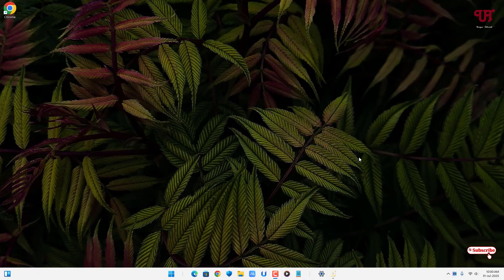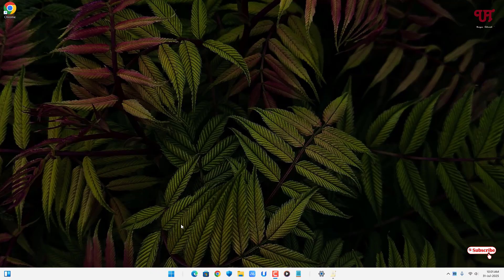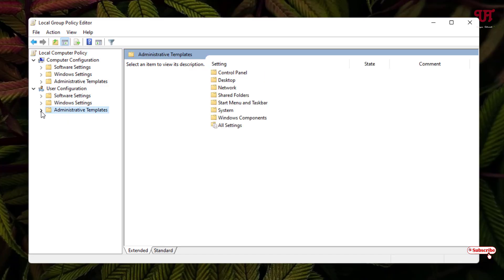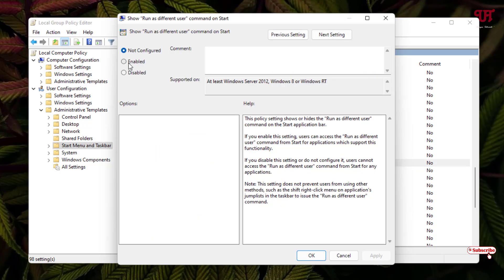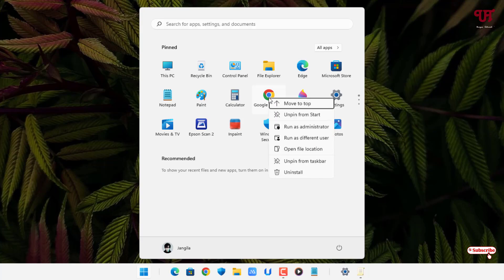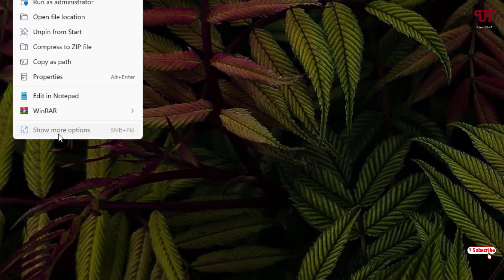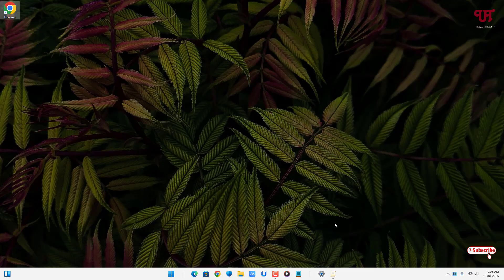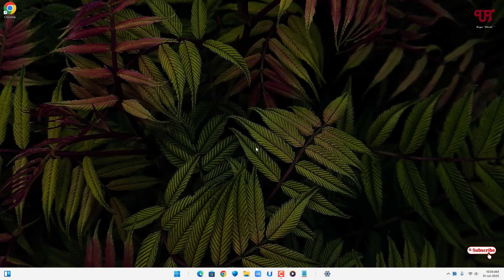How to open any Softwares or Apps as " Run as Different User " in Windows 11 running computers ?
This video tutorial is all about How to open any Softwares or Apps as " Run as Different User " in Windows 11 running computers.